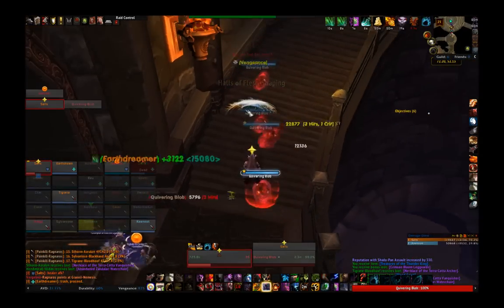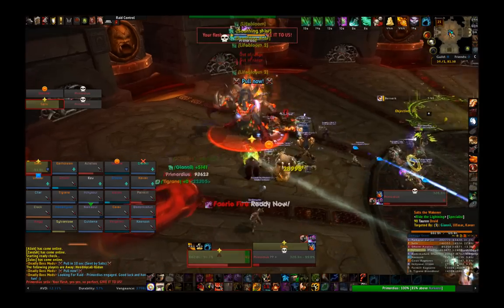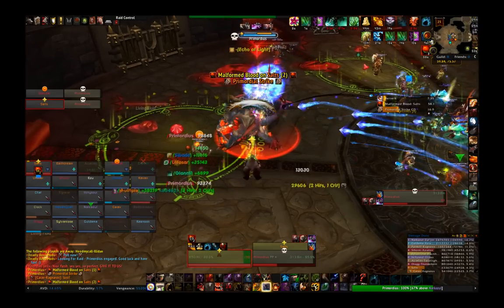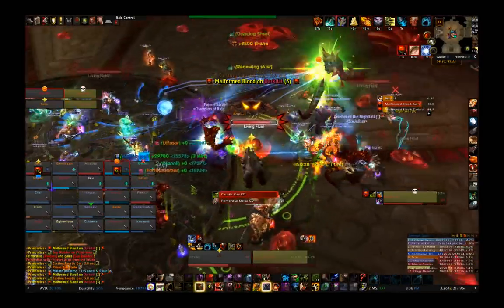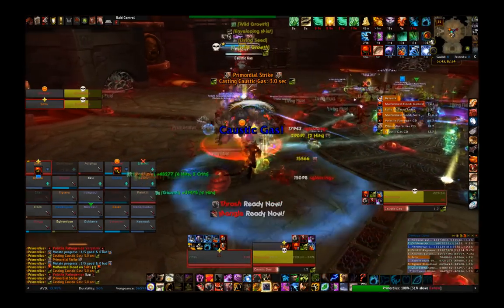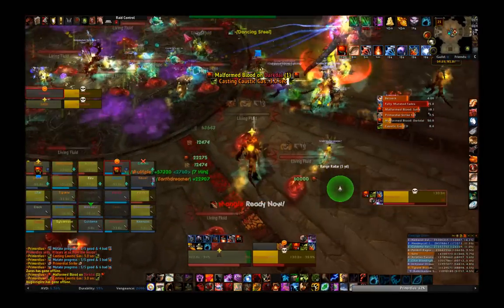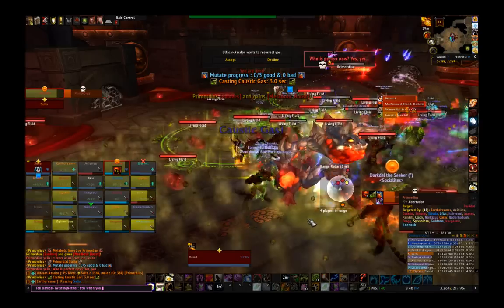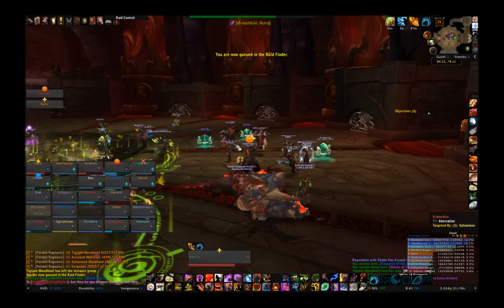How to Tank for Dummies - Primordius LFR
How to tank the eighth boss in Throne of Thunder LFR in a few easy steps - Primordius